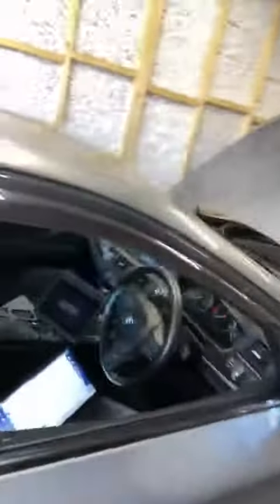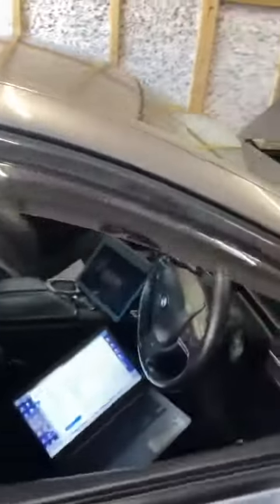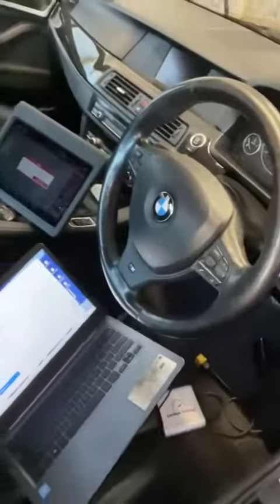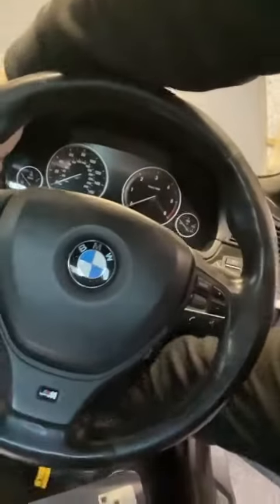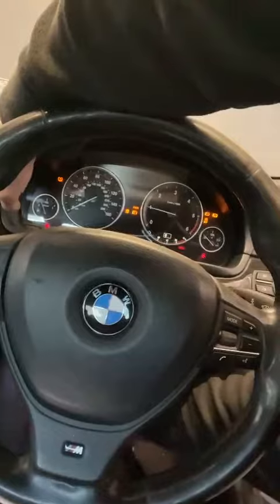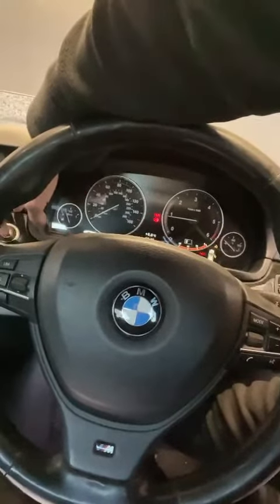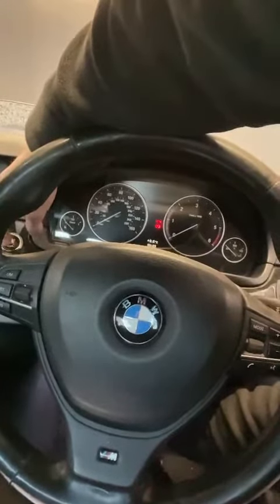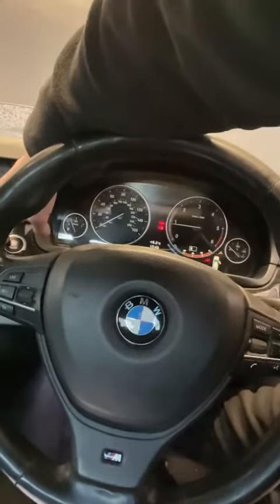BMW 520D in today for a stage one remap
Going from 184BHP and 380NM
Going to 220BHP and 440NM
we run a full health check done before and after our remapping services